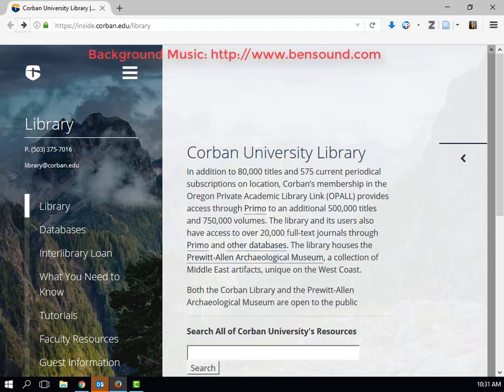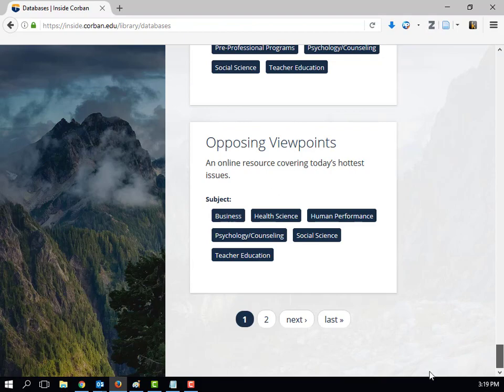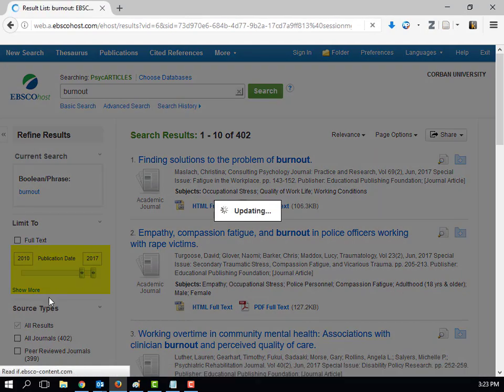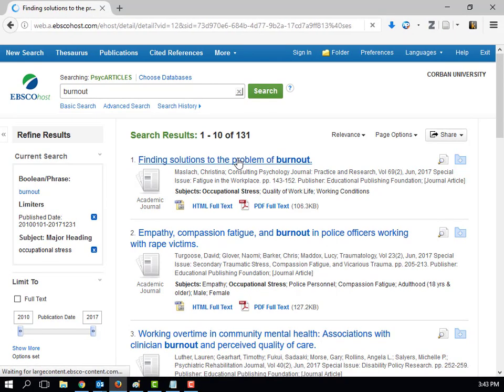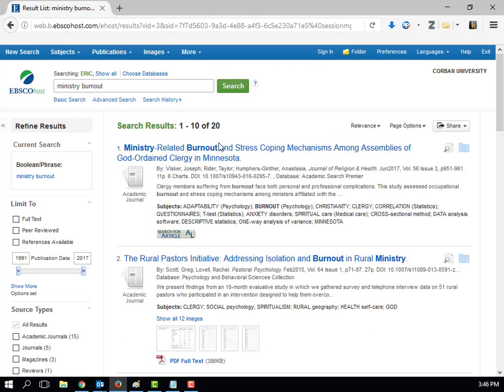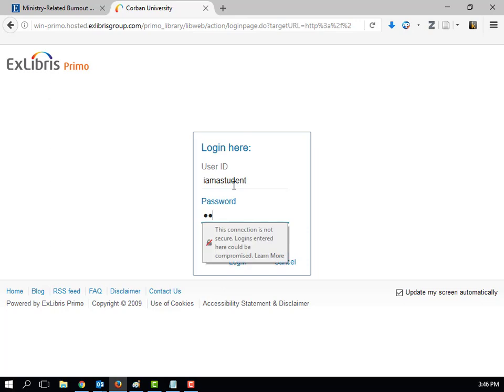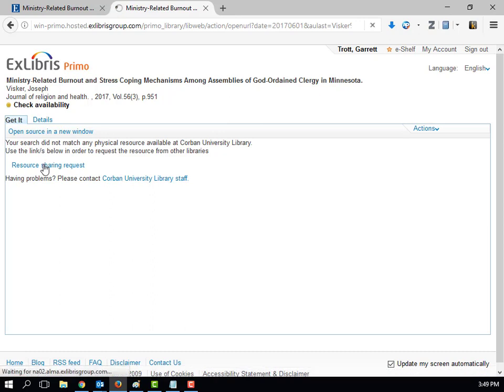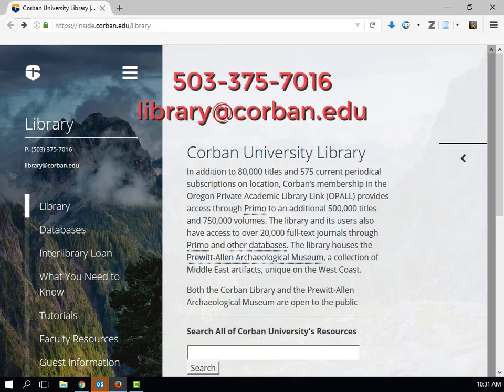How to find Articles using PsycArticles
PsycArticles is a database containing articles in the areas of psychology and counseling.  This tutorial provides a basic overview of how to utilize PsycArticles.  This database is intended primarily for undergrad utilization and for grad students who are non-counseling majors.